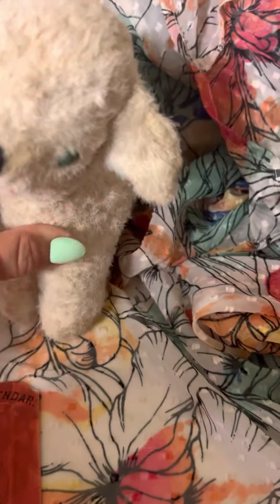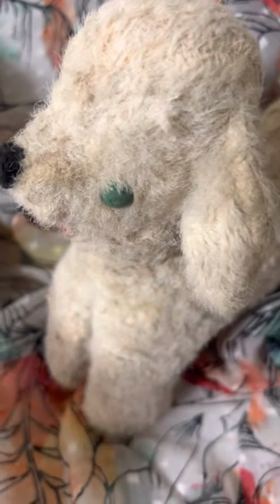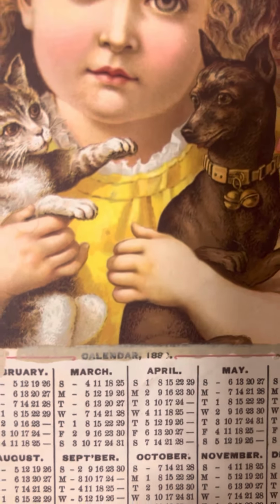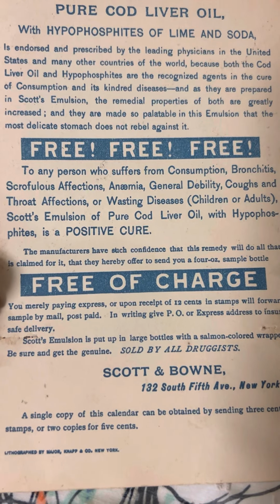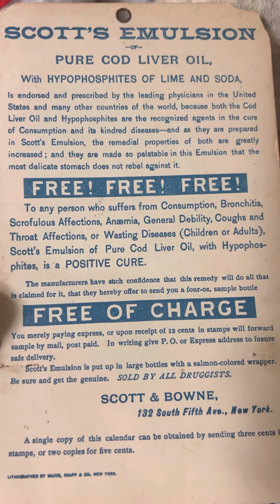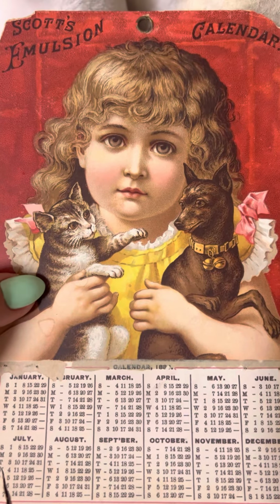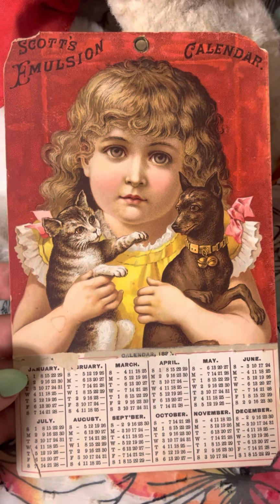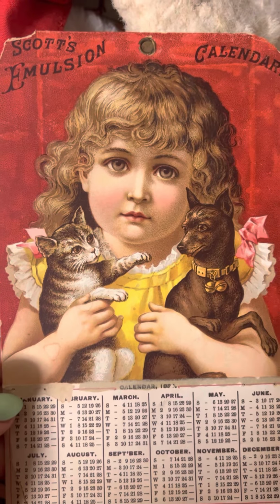DANGER & HARM IS THE DEFAULT OF REPRODUCTION ~ BOGO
With every cradle comes a grave